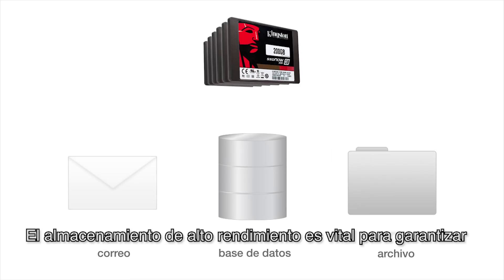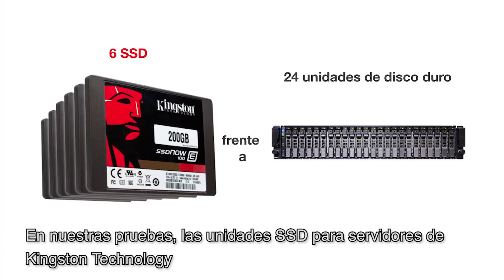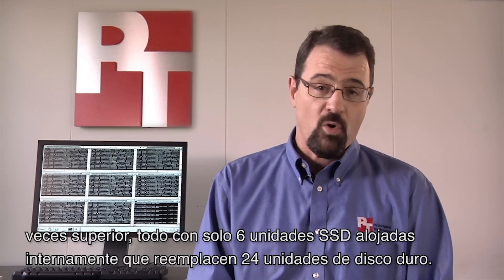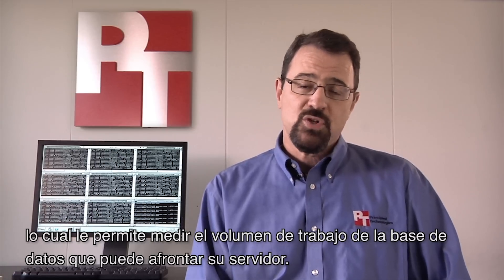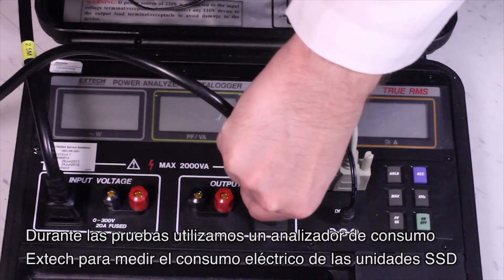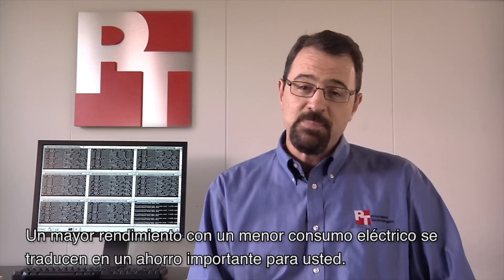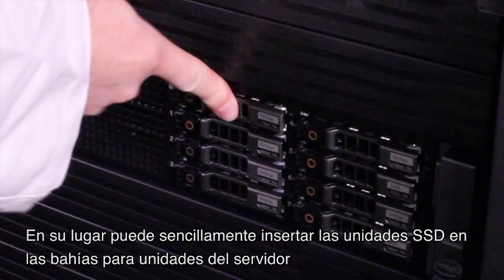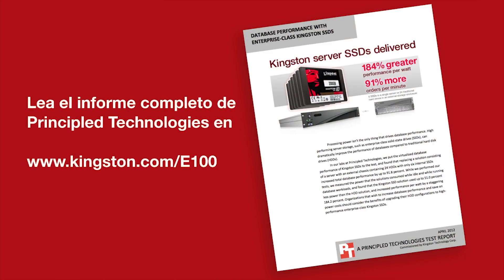Rendimiento de base de datos con las SSD para empresas de Kingston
La potencia de procesamiento no es el único factor que determina el rendimiento de una base de datos. El almacenamiento de alto rendimiento para servidores, como las unidades de estado sólido (SSD) para empresas, puede mejorar en gran medida el rendimiento de las bases de datos frente al obtenido mediante unidades de disco duro (HDD) convencionales.

Principled Technologies ha puesto a prueba el rendimiento de la base de datos virtualizada de las unidades SSD de Kingston y descubrió que reemplazar una solución consistente en un servidor con un chasis externo con 24 unidades de disco duro por tan solo seis unidades internas SSD aumentaba el rendimiento total de la base de datos hasta en un 91,8 por ciento.